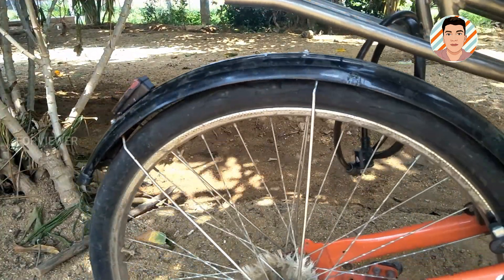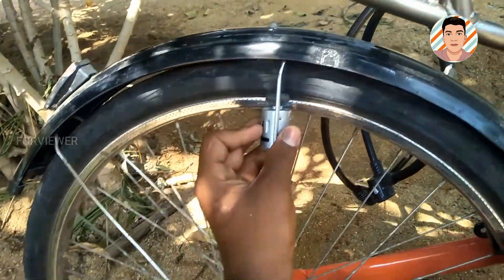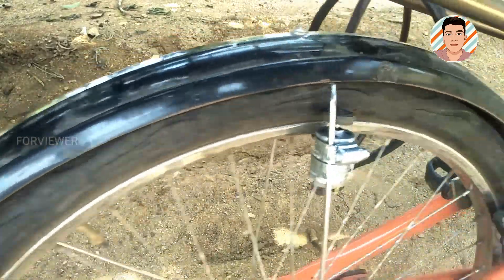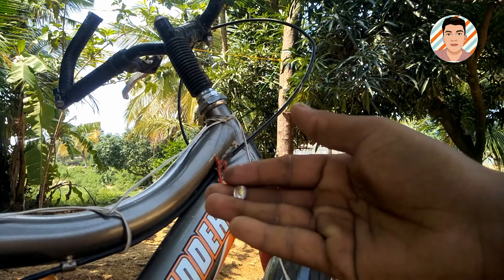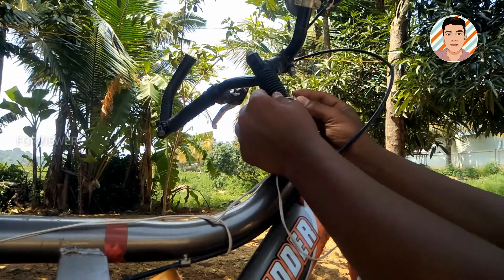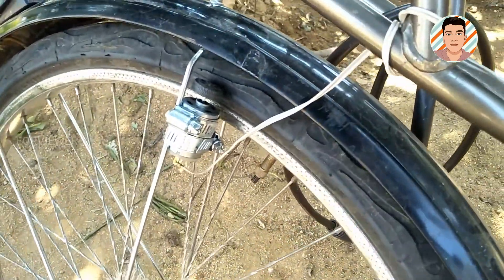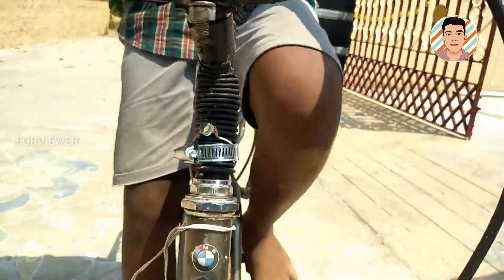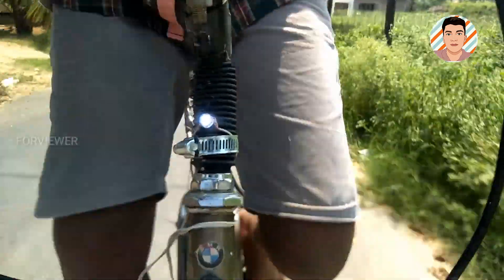How to make cycle dynamo in English | power generator | DC motor and led | Forviewer...